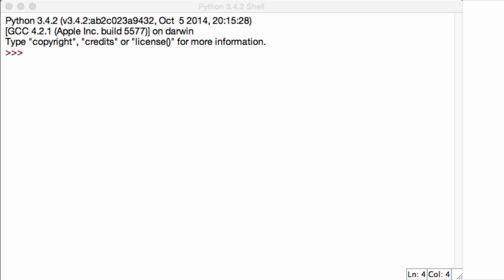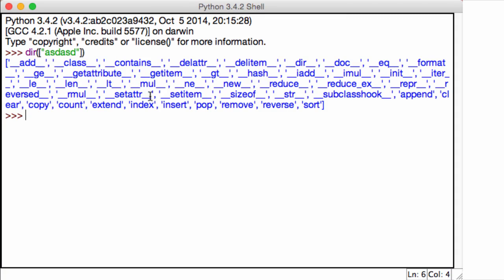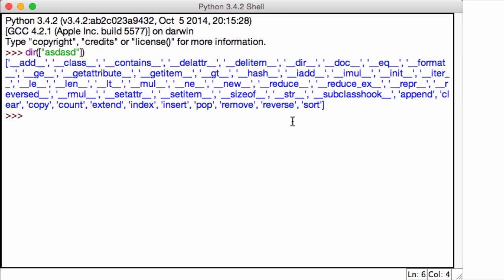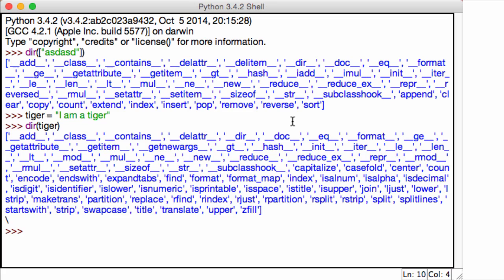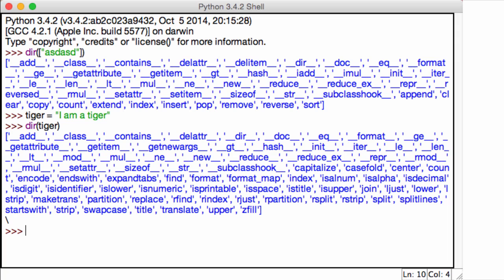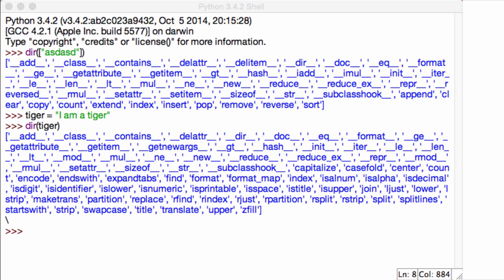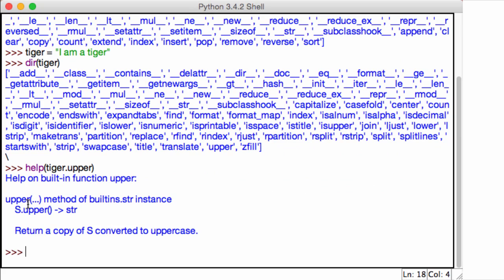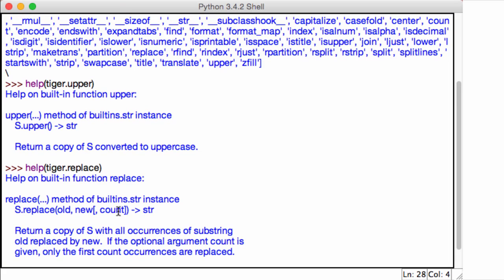004 Help and Dir